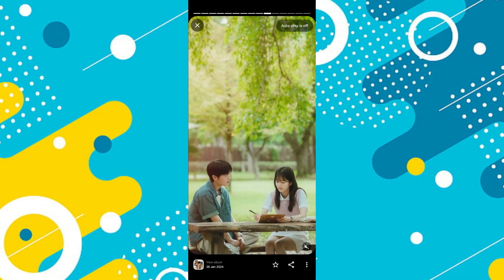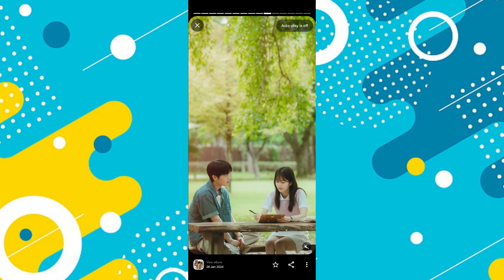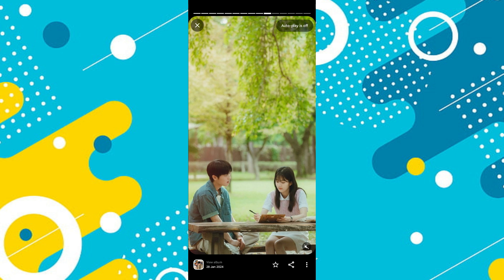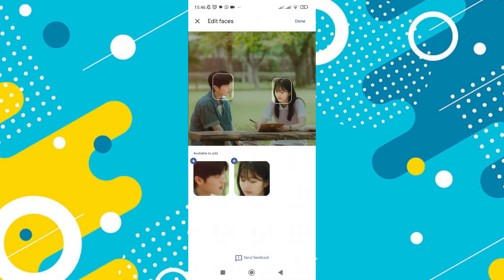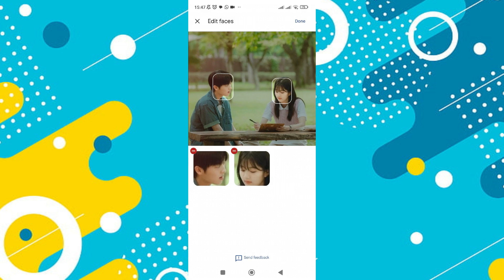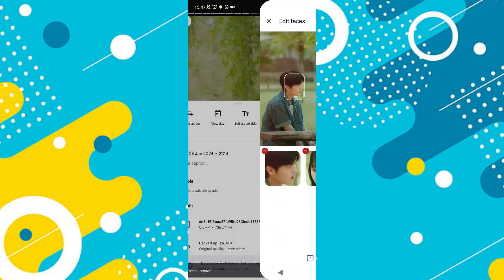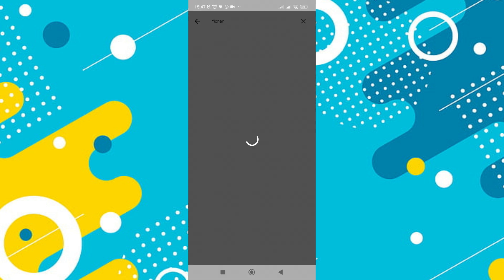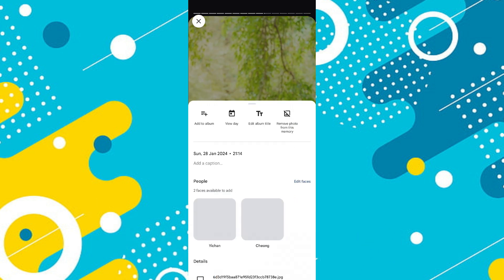How to Add Name on Google Photos [easy]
Google Photos has a handy feature to recognize and label faces in your photos. Here's how to add names:

Open Google Photos: Launch the Google Photos app on your device.
Find the Face Group: Look for a group of photos featuring the same person.
Add a Name: At the top of the face group, tap "Who is this?" and enter the person's name.
Confirm: Google Photos might suggest similar faces. Confirm if they are the same person.
Search by Name: Once labeled, you can search for photos of that person by name.
Tip: The more photos you have of a person, the better Google Photos can recognize them.

By labeling faces, you can easily find specific photos and create personalized albums.